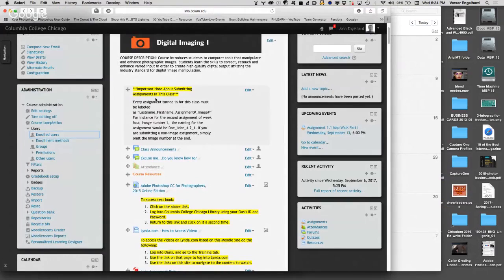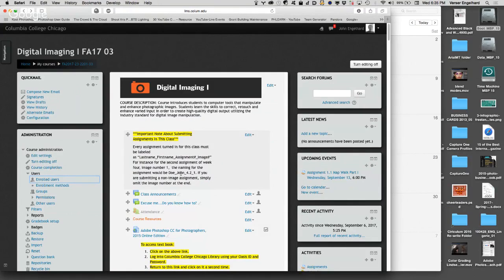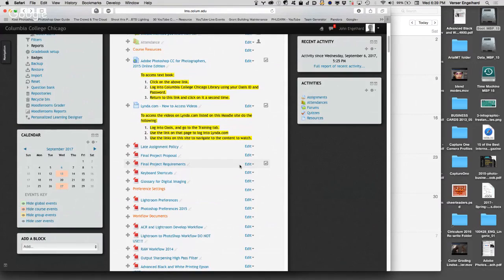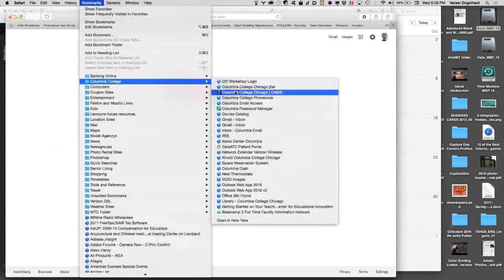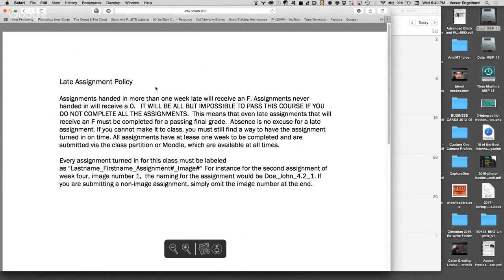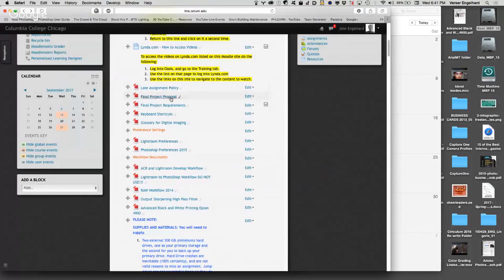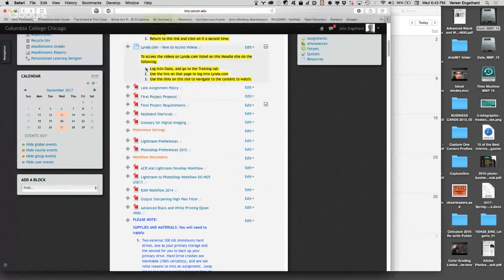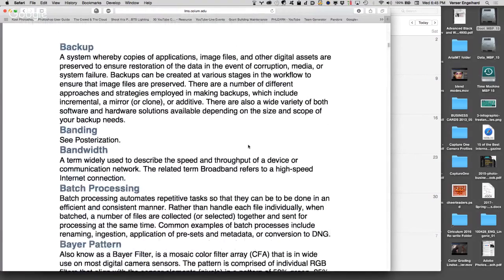Digital_1_FA17_Session_1_Part_1